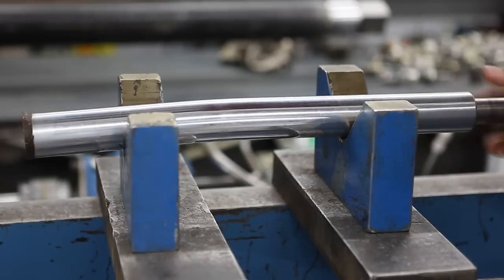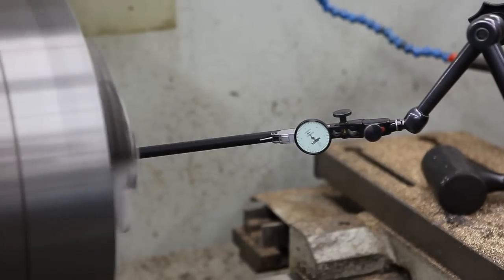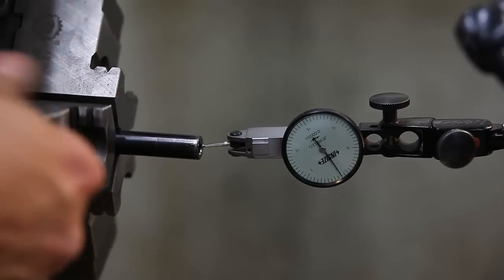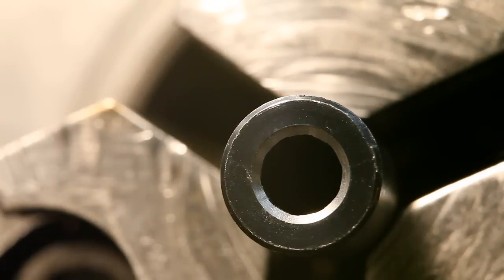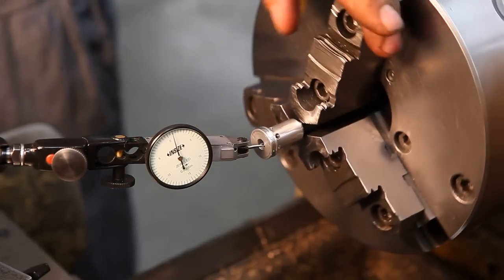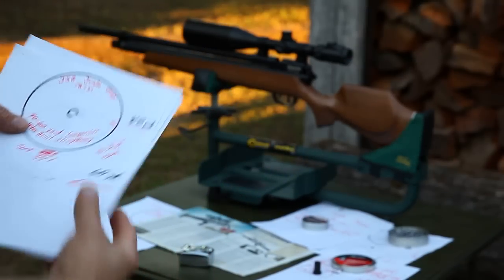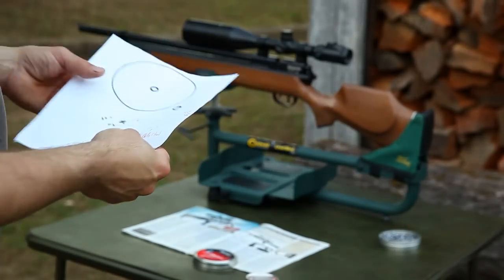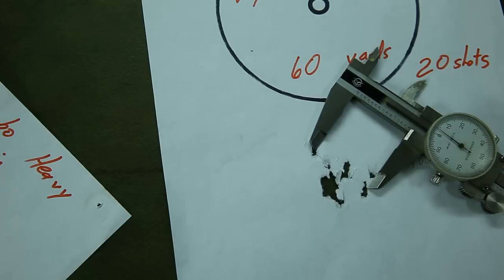Straightening the New Marauder Barrel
This is essentially a Part #2 to the video "New Barrel for the .22 Marauder"

In this video, I make an attempt at straightening the new barrel I purchased from Crosman that arrived to me in a bent condition.  Once straight, the barrel gets a fresh crown machined, and I also machine a new aluminum barrel shroud spacer to replace the original plastic version that had horrible concentricity.

Once all the work is done, I do a few target test at 60 yards to see if any improvements in accuracy can be determined.